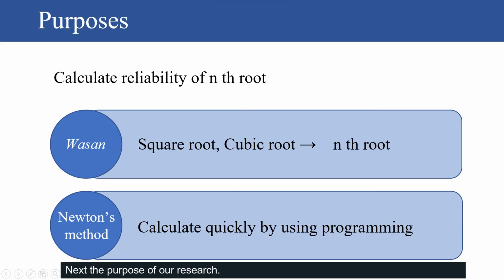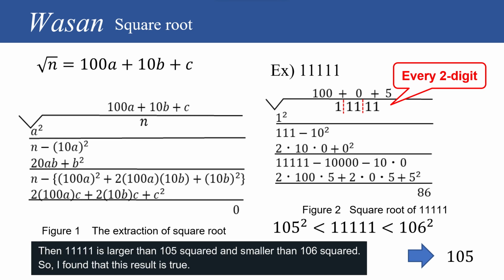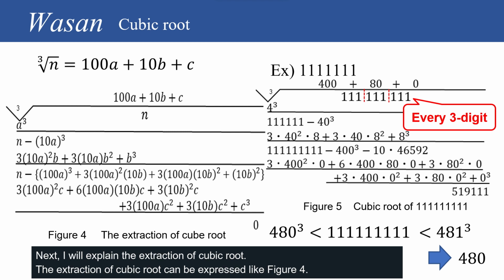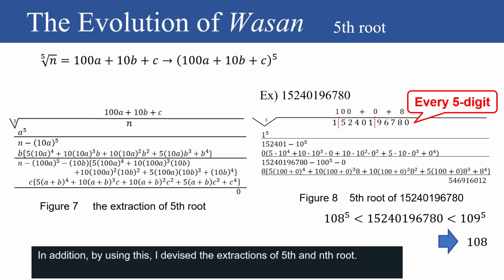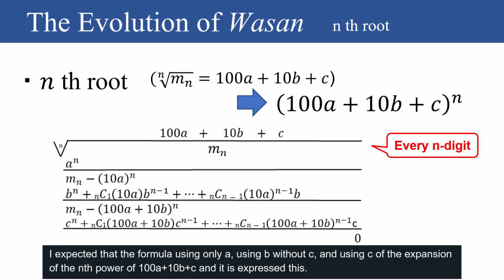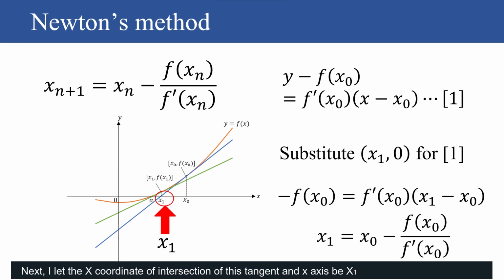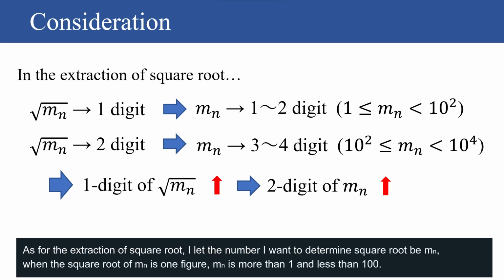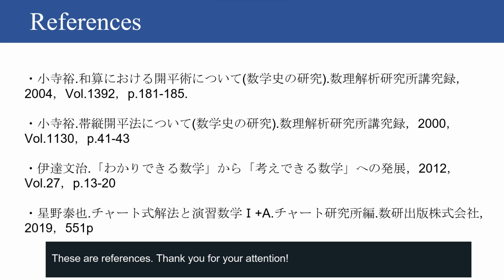SWA-10 Expansion of Open Calculation